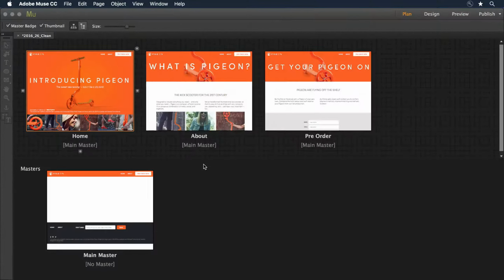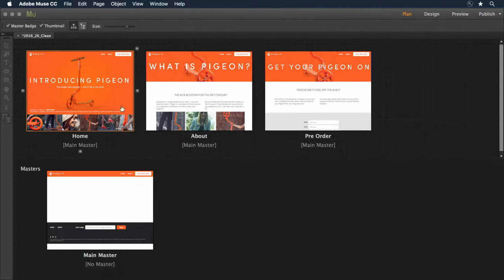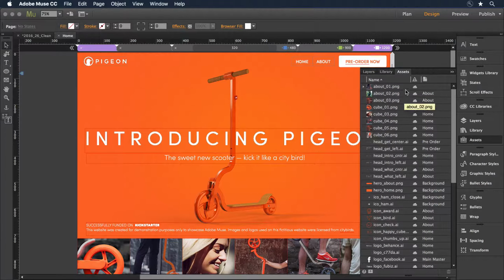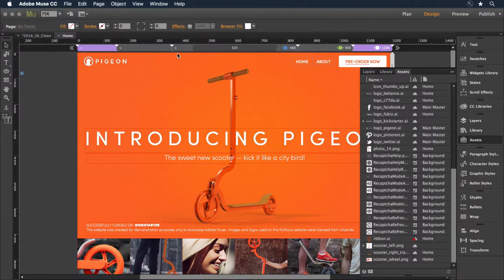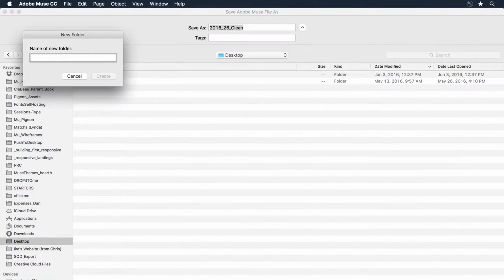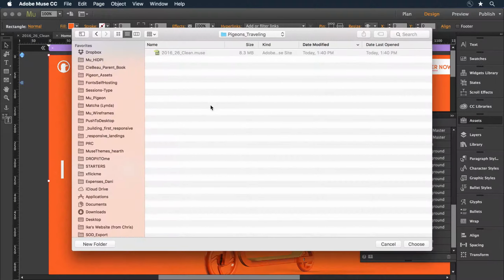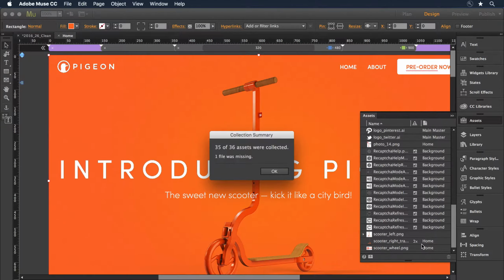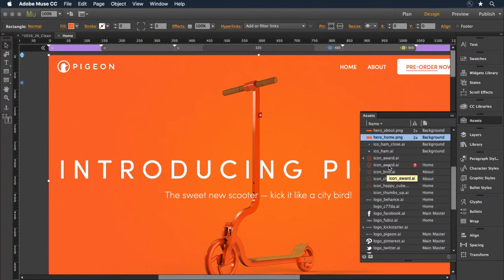Collect Assets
Gathering up all a site's assets to move a project elsewhere has never been easier.